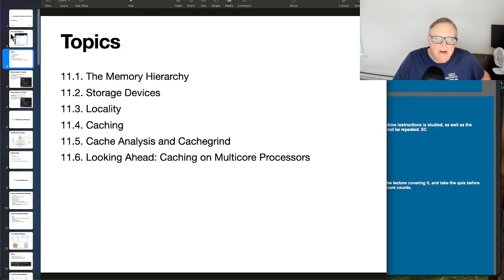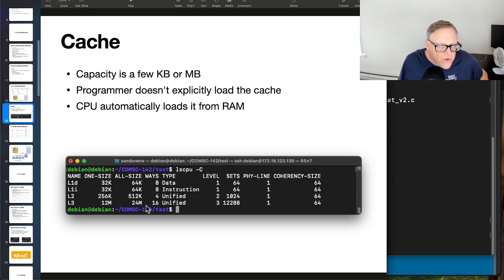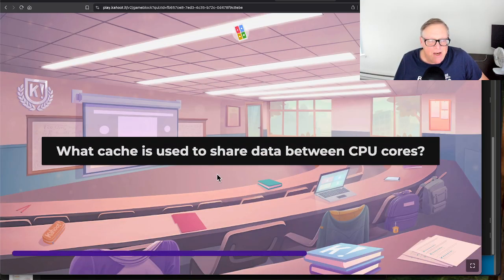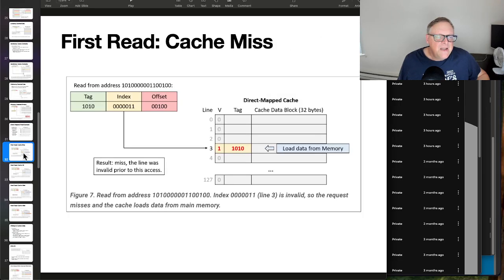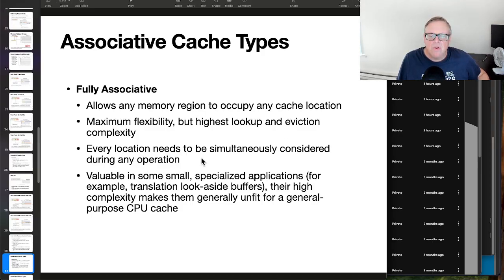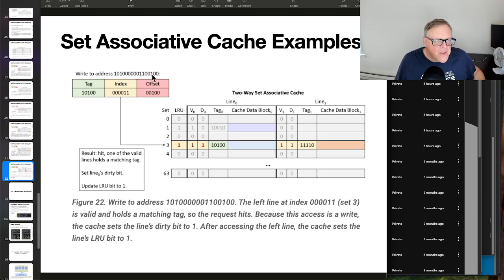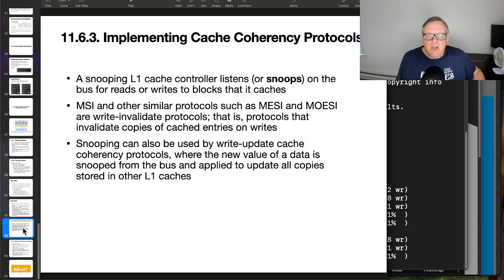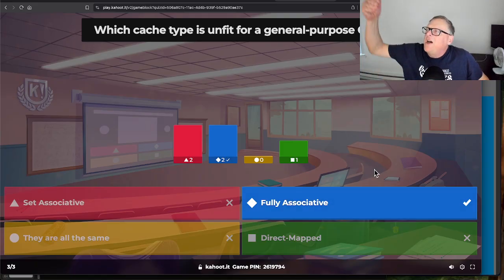Ch 11 COMSC 142